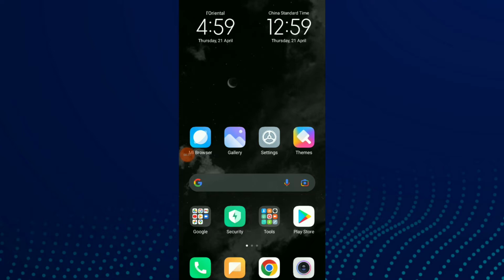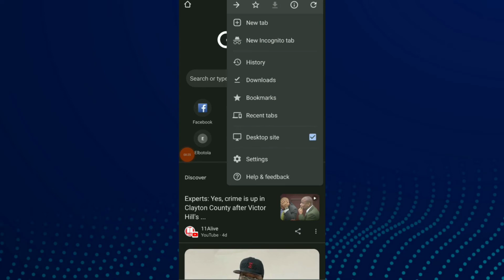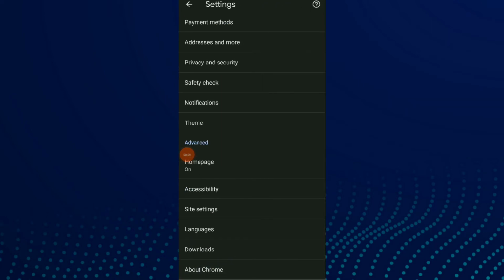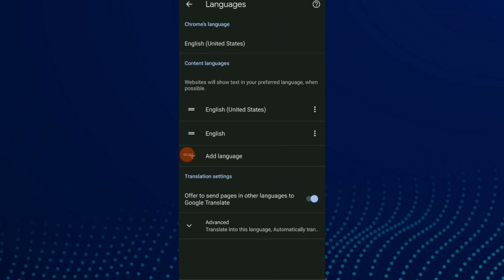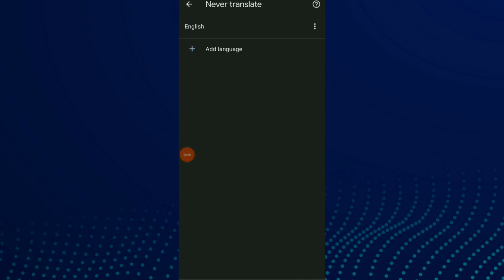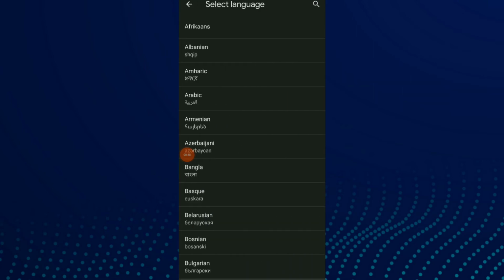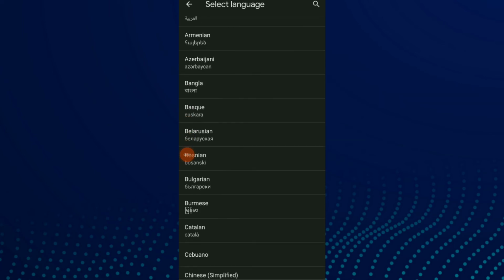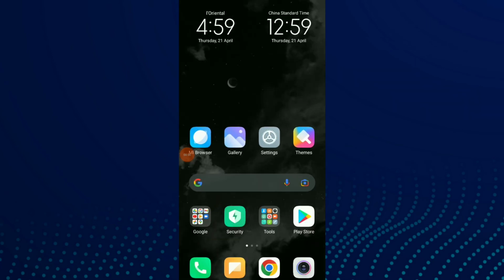How To Use "Don't Offer to Translate these Languages" On Google chrome Browser App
My idols on YouTube:
Mike Vestil
Ali Abdaal
biaheza
Kevin David
Incognito Money
Sara Finance
Everyday Money
Channel Makers
Vidiq
SuperHumans Life